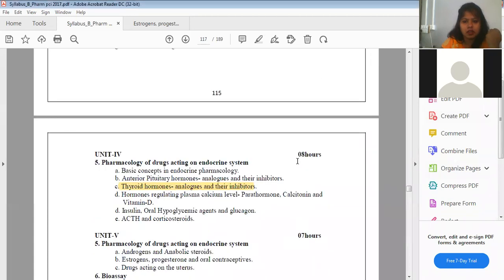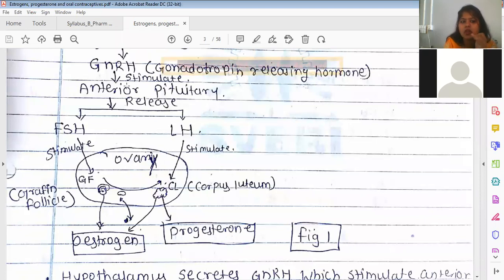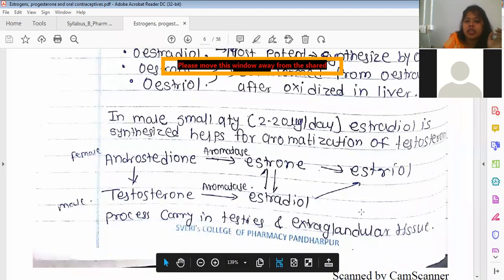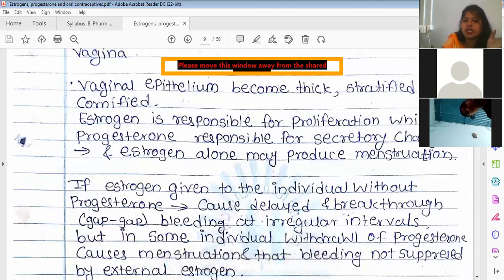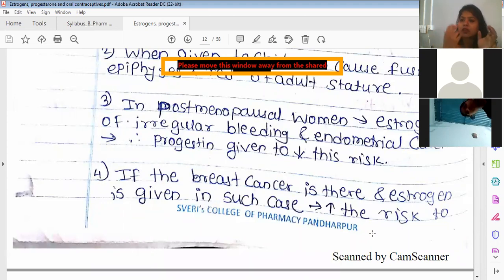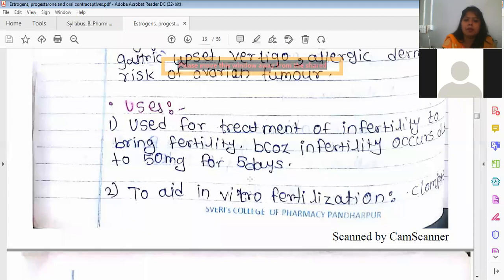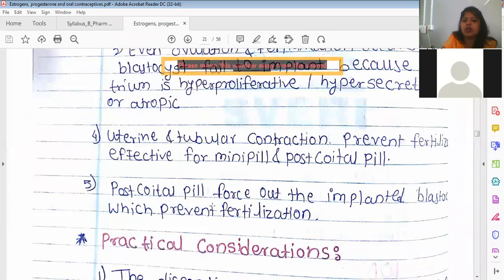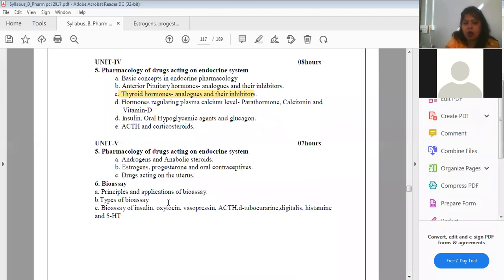UNIT-V Estrogens, progesterone and oral contraceptives